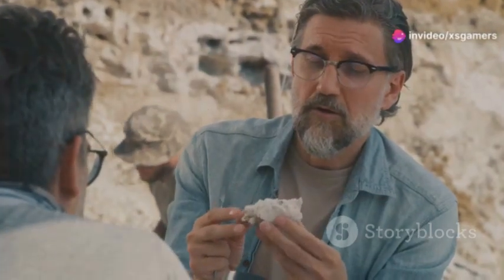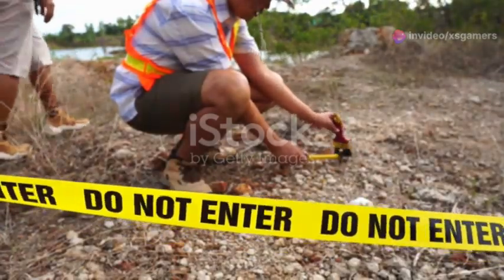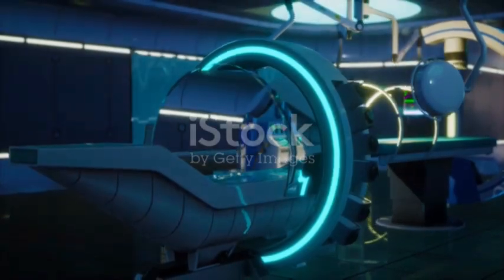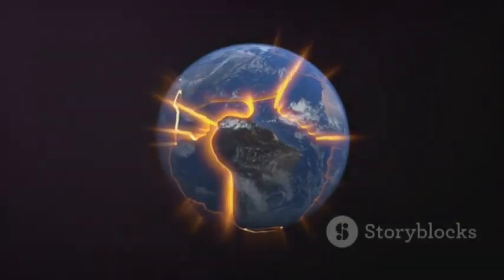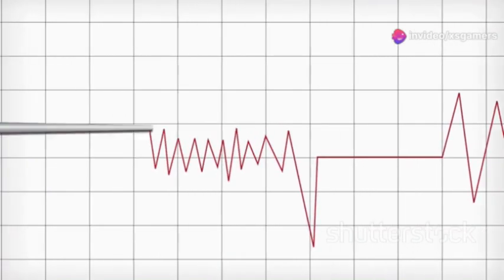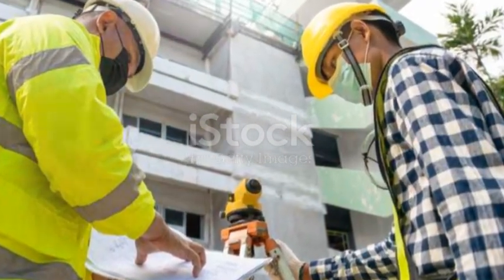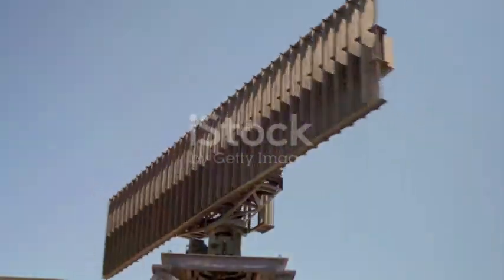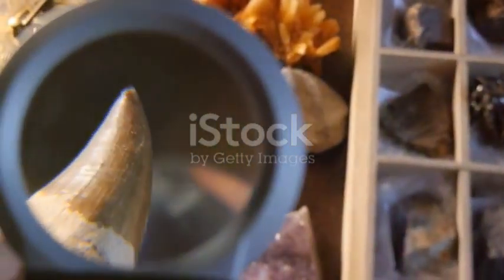Geophysical survey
created with (AI)